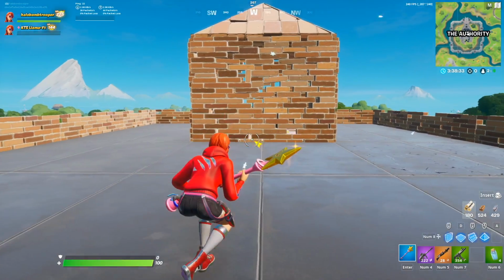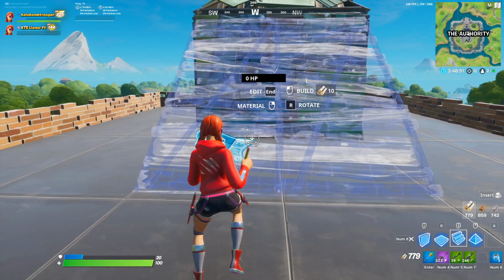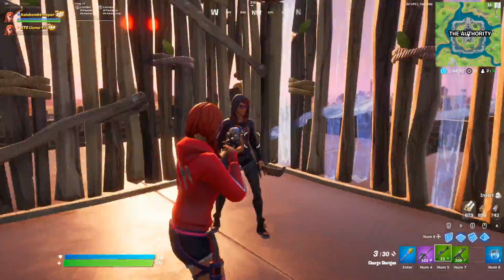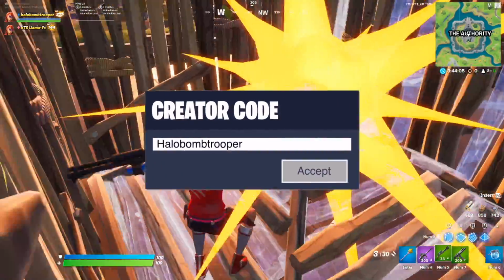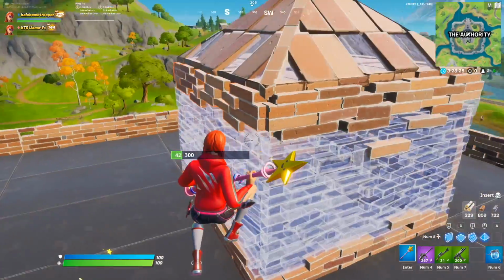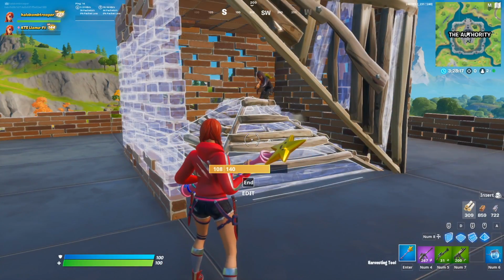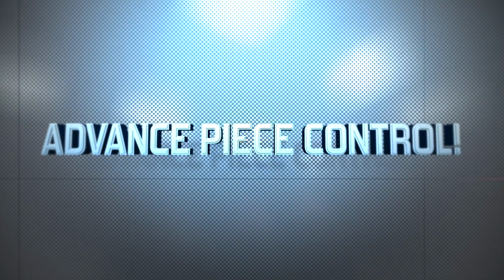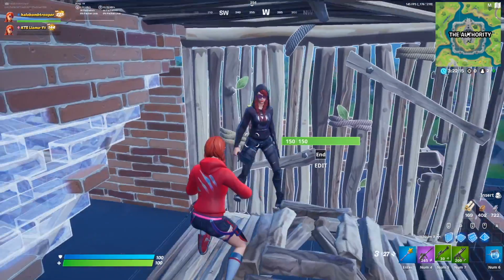Do this SECRET Trick to WIN EVERY BOXFIGHT.. (Fortnite Box fighting Tips and Tricks) Part 2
Do this SECRET Trick to WIN EVERY BOXFIGHT..   (Fortnite Box fighting Tips and Tricks) I go over how to box fight like a pro player with tips from clix and more pros! I also go over some advance box fighting tips in Fortnite that you need to know! These tips range from doing the Mongraal classic to complex never seen before box fighting methods. The tips in this video are what pro players like Mongraal,clix,benjyfishy,crr,unknownarmy and many more do to win in Fortnite! These are some very secret tricks to use to win! Also, I show some of the best Fortnite boxfighting tips and tricks in the whole game.

Hey guys in today's video I show you Top 10 BOXFIGHTING Tips YOU NEED TO KNOW! BECOME A PRO PLAYER! Watch until the end because you won't want to miss the number 1 trick!

Live Streams
Sunday's - 1:00pm EST
Wednesday's - 4:00pm EST
Friday's - 4:00pm EST

Hi, My name is Devour Halo aka Halobombtrooper. I play Fortnite which is a really cool Battle Royale Game made by Epic Games. I make a lot of Fortnite Combo videos, like sweaty Fortnite combos, with sweaty Fortnite Skins, Fortnite Challenges, Fortnite Tips and Tricks, Fortnite Montages and I really like making Fortnite Clips Daily on my Instagram. I like playing in Fortnite Creative and in Fortnite Customs. It’s really fun. I have a lot of Fortnite Skins, Fortnite BackBlings, and Fortnite Vbucks. I have a really big Fortnite Locker. I spend a lot of Vbucks in the Fortnite Item Shop. I play on PC with arrow keys. My keybinds are really interesting and my Fortnite PC Settings are a bit unique because I play with arrow keys and not WASD  and sometimes I play on Controller with PS4 or Xbox. My favorite streamers are Nick Eh 30, Ninja, Faze Clipz, Faze Replays, SypherPK, Bugha, Dakotaz, Faze Sway, Nerdout, Nomeyy. I like to drink Gfuel when I play Fortnite Cash Cups and Fortnite Arena for that sweaty Fortnite Tryhard Gameplay and that Fortnite Competitive Gameplay.

5 Advanced Box Fighting Tips to always WIN in Fortnite Chapter 2 Season 2! Fortnite Tips & Tricks

How to BOX FIGHT like a PRO - 10 ADVANCED Box Fight Tips with TIMESTAMPS - (Box Fighting 101)

This video is very similar to the Fortnite Box fighting Tips and Tricks guide that I made last season but instead this is Do this SECRET Trick to WIN EVERY BOXFIGHT.. (Fortnite Box fighting Tips and Tricks) Part 2